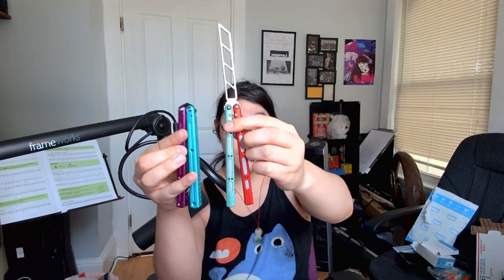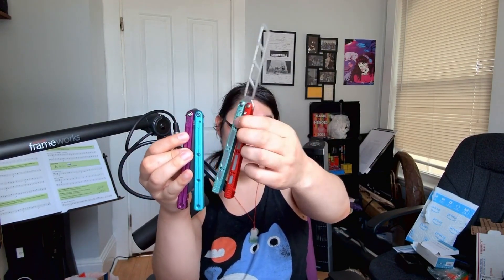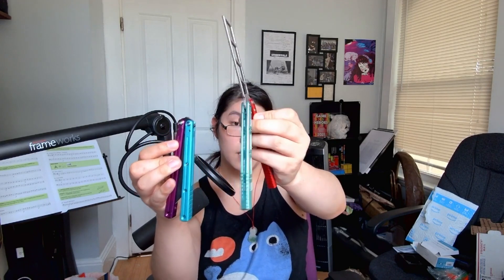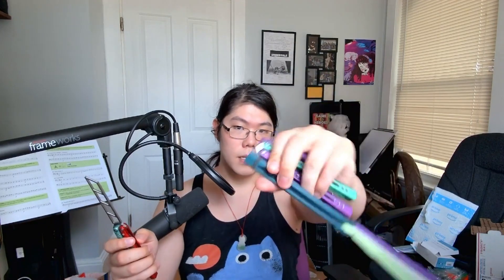Balisong Breakdown: NRB Ultralight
NRB Ultralight

Handle Length: 5.5”
Blade Length: 3.93”
Overall Length: 9.70”
Total Weight: 2.72oz
Handle Material: 7075 Aluminum (Sandblasted, Anodized Pink)
Blade Material: 416 Stainless Steel (Satin Finish)
Pivot System: Hand Fit Bushings
Pin System: Threaded Zen Pins